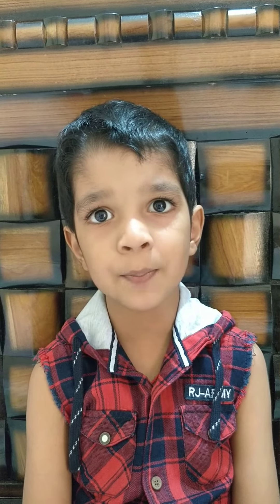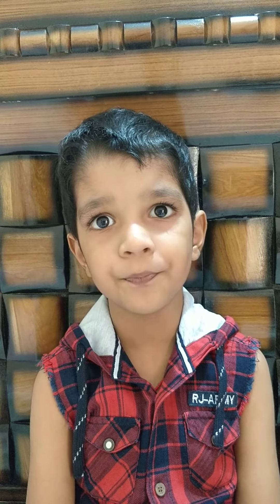Three Letter Words- Class Prep(KG Class)